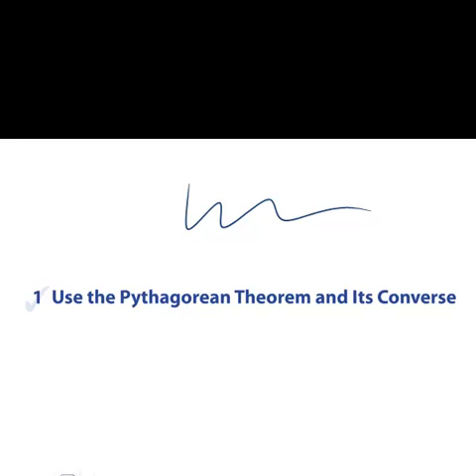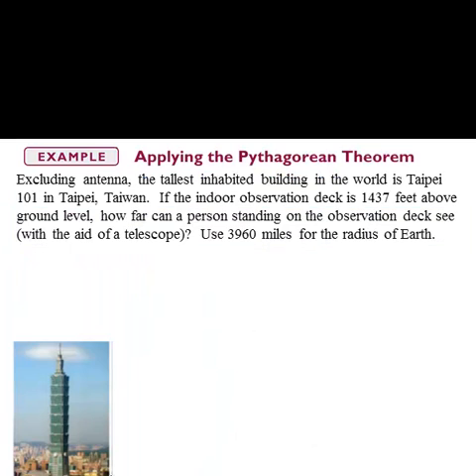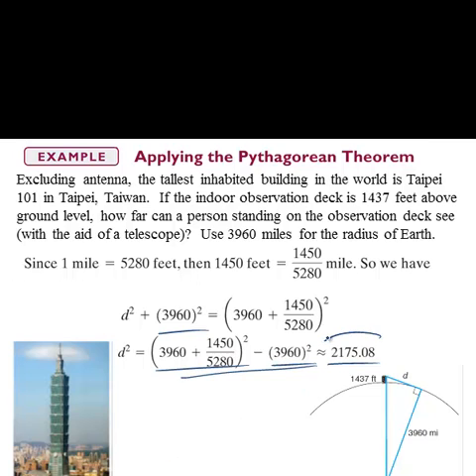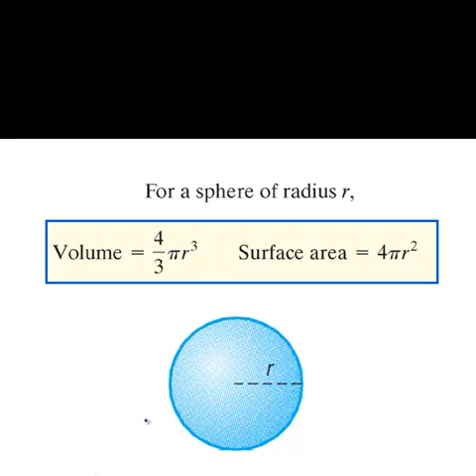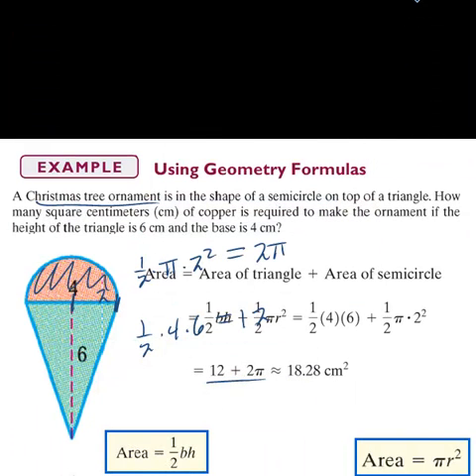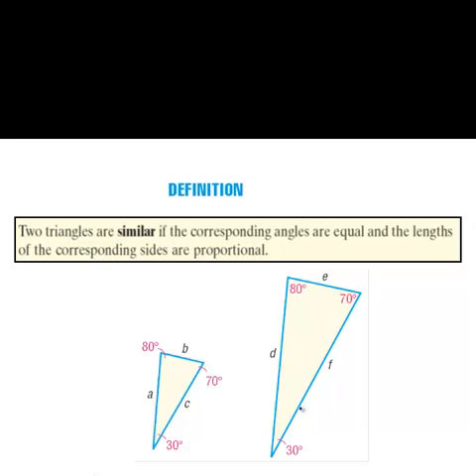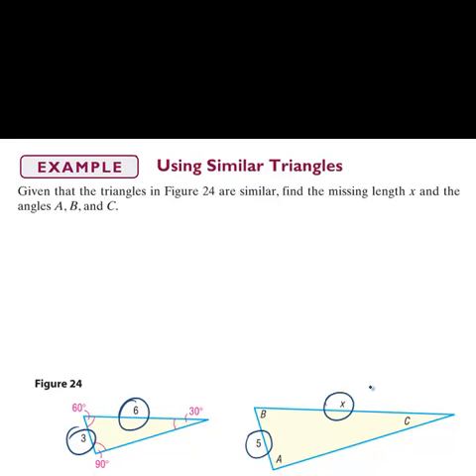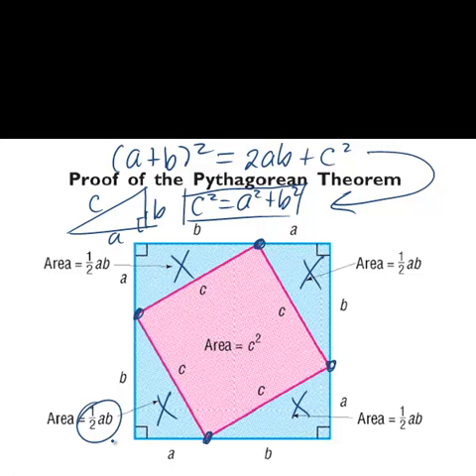MAT 121 WW3 Lecture on Section R3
Lecture on the material in Section R3 of the College Algebra textbook. Topics are review from Geometry.